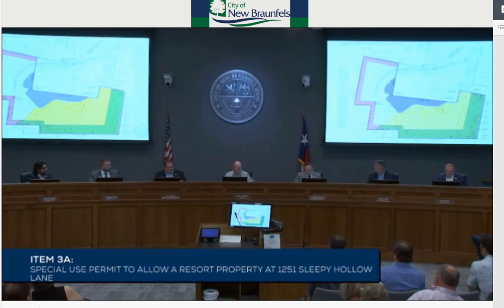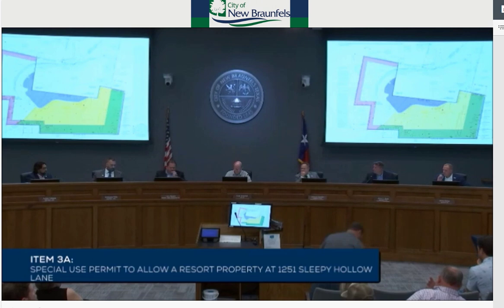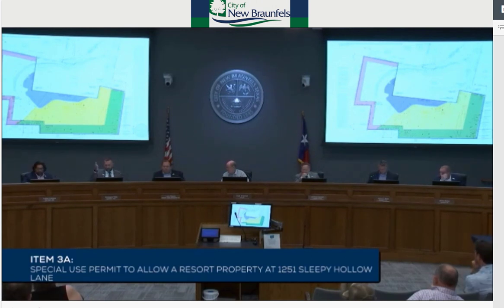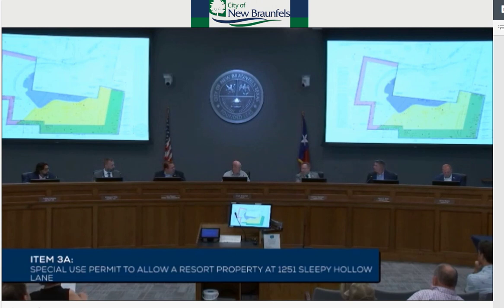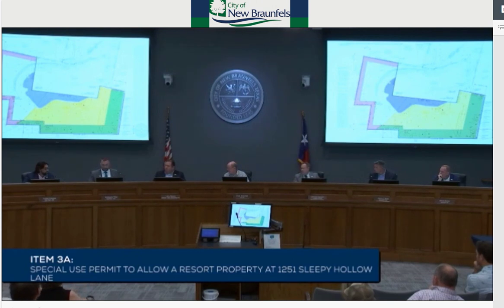Duplex Flood plain 2